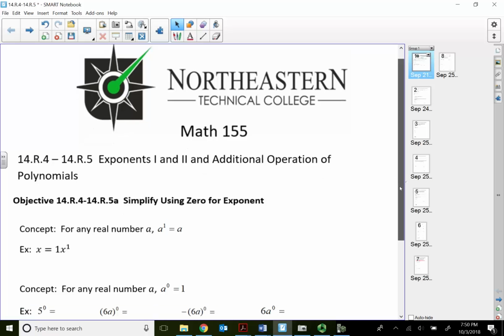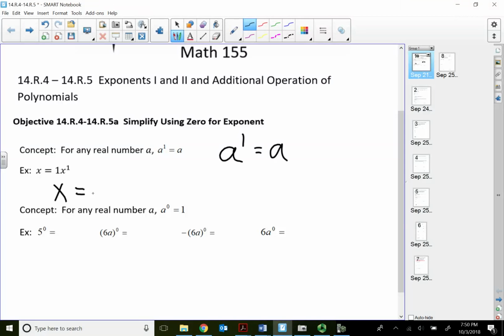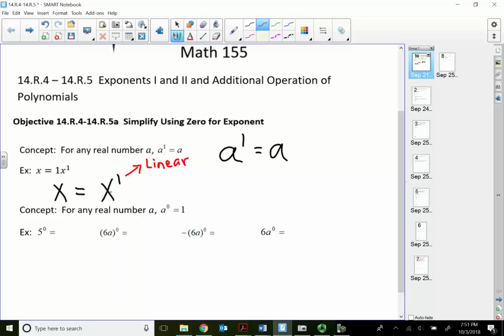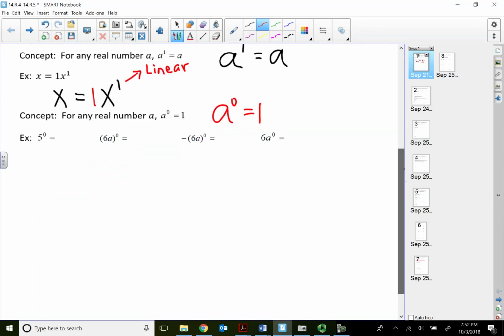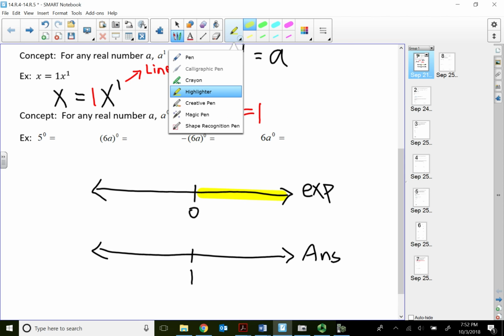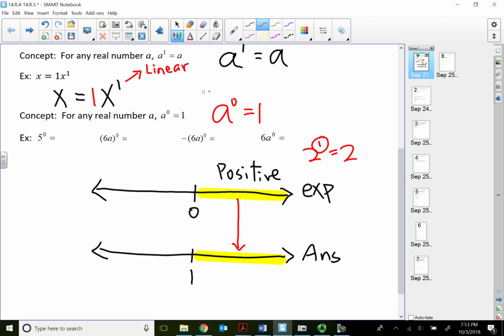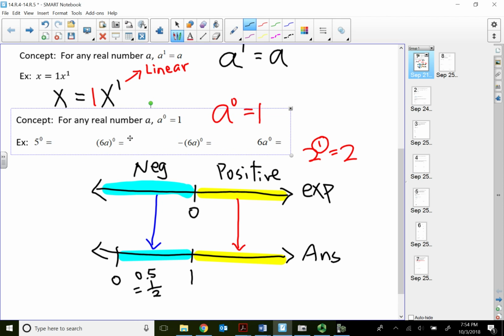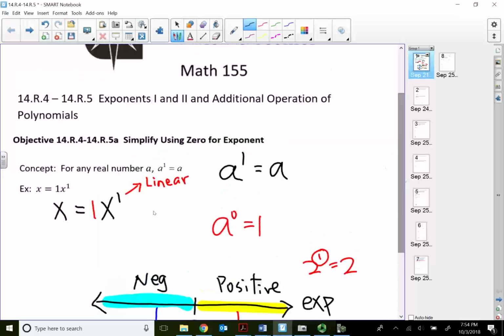155 14.R.4-14.R.5a Simplify Using Zero for Exponent